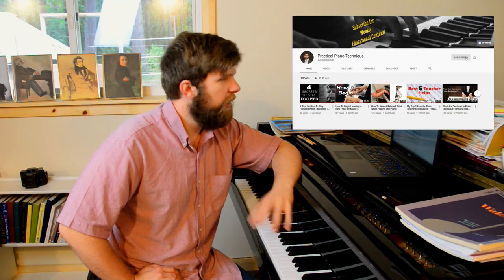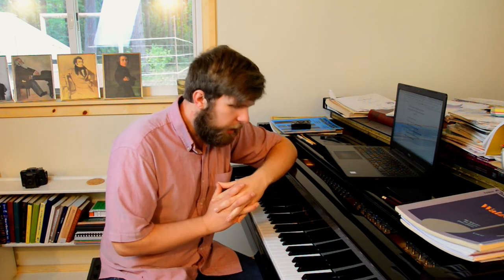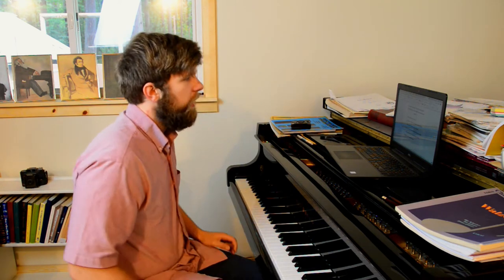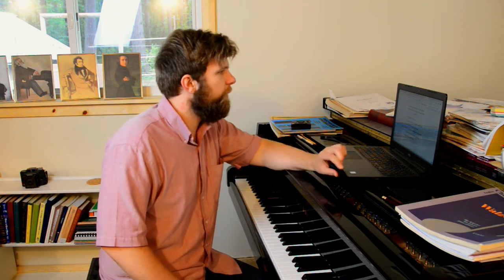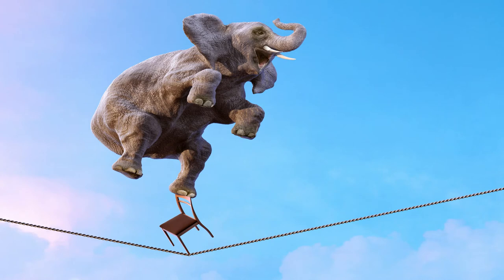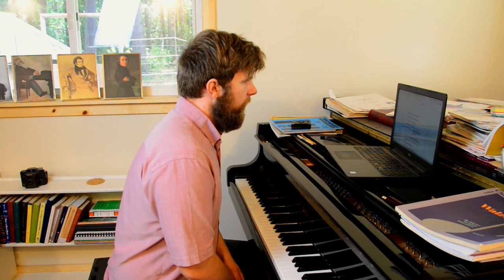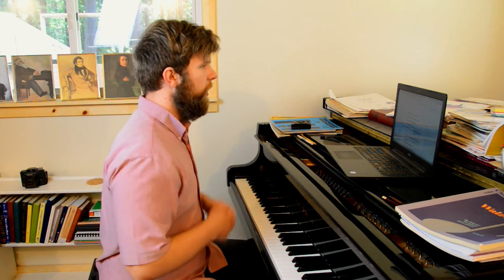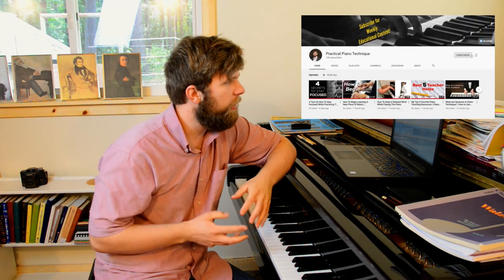The 5 Most Common Causes Of Injuries At The Piano- Part 3 | Misalignment Of The Spine, Neck And Head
In today's video we continue our discussion about piano related injuries by looking at the spine, neck and head. The Main Causes Of Injuries At The Piano - Part 3 - Misalignment Of The Spine, Neck And Head

Make sure and watch parts 1 & 2 as well!